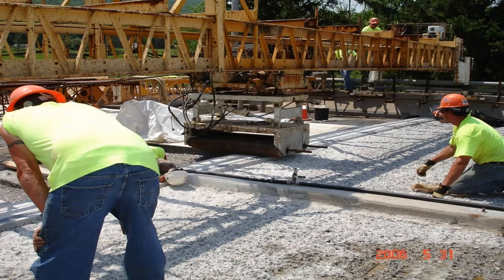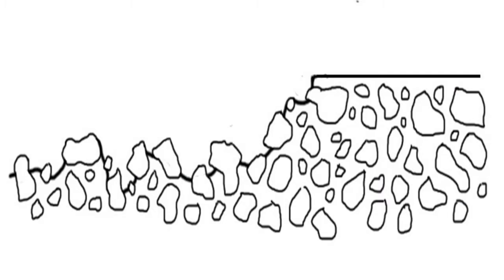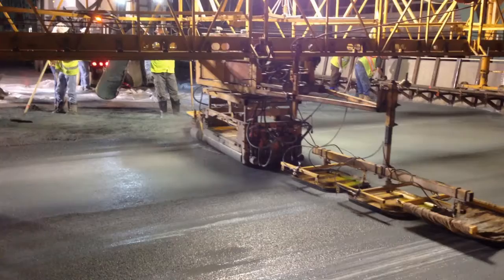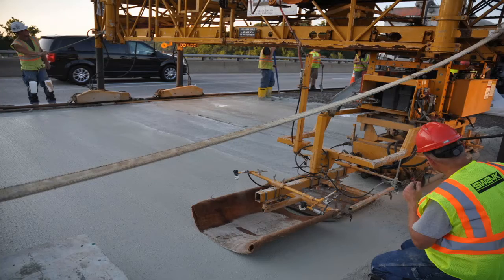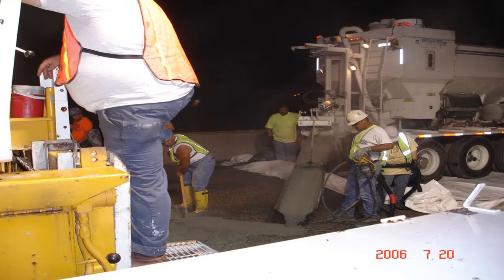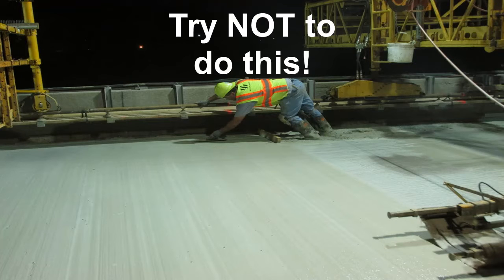Pre-Pour Considerations for HPLMC Overlays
In a continuing series regarding the pre-pour considerations for placing High Performance Latex Modified Concrete, we look today at the set up of the finishing machine and needs for strike off and consolidation.